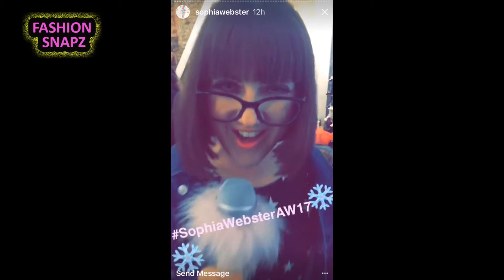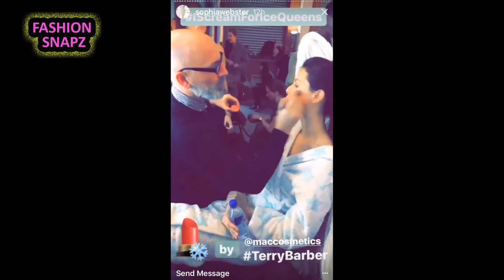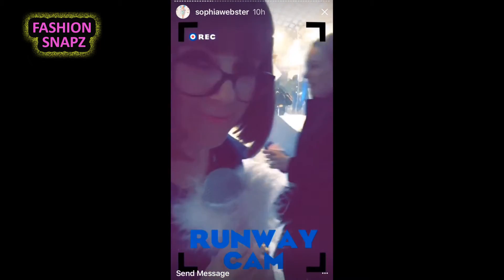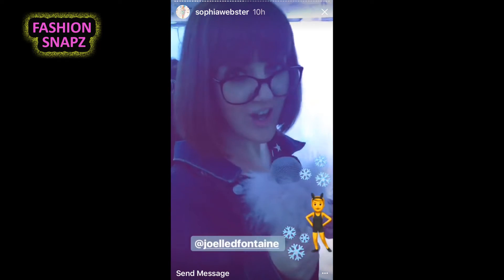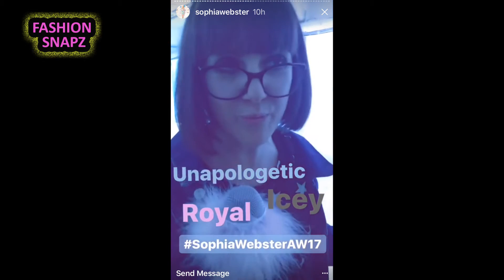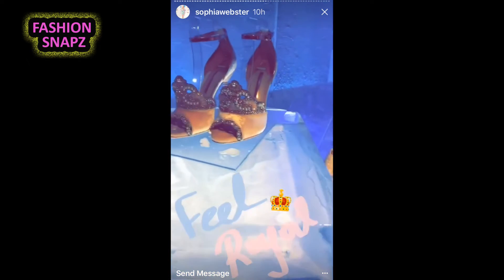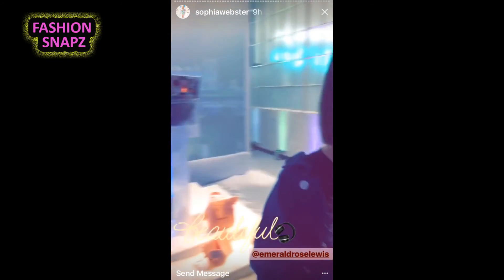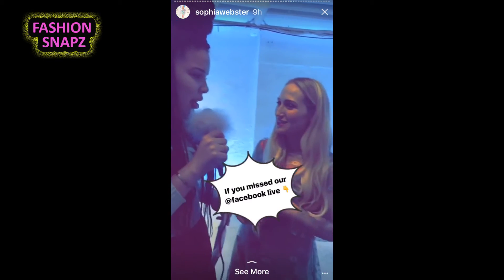Sophia Webster Fall Winter 2017 Collection | London Fashion Week